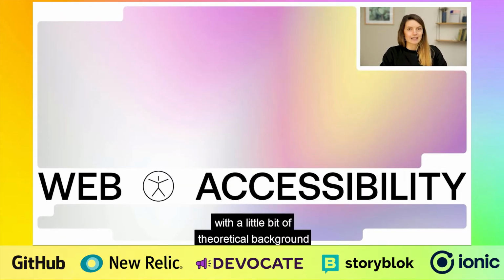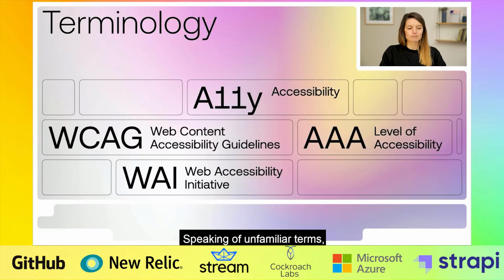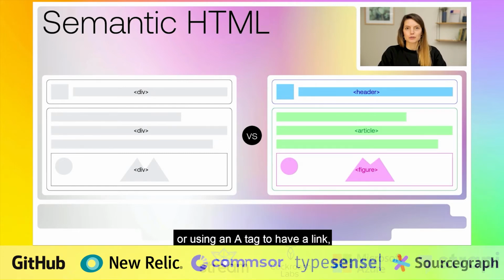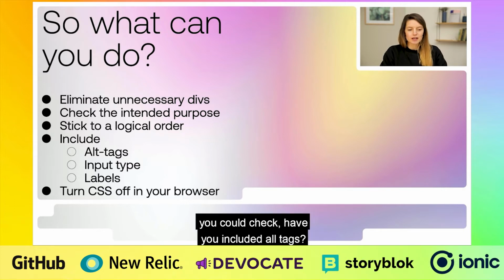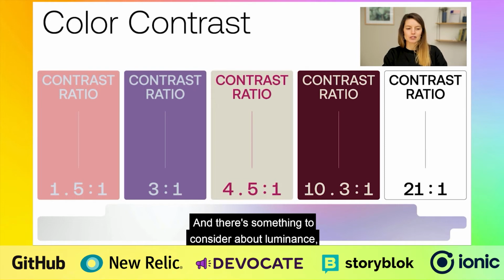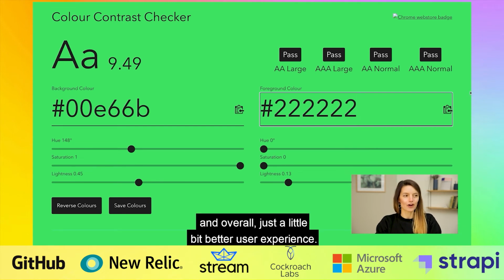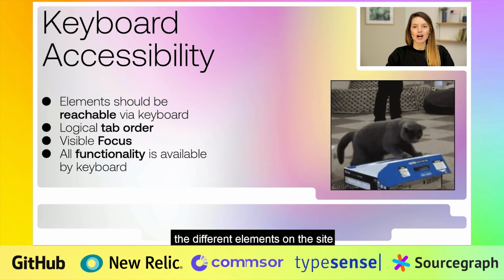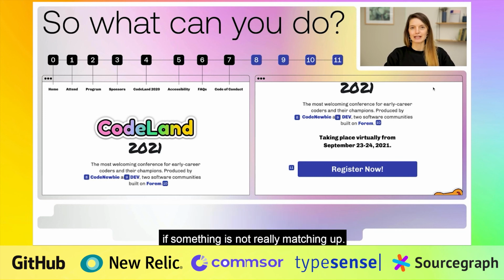Josefine Schaefer - Demystifying Web Accessibility - CodeLand 2021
Like this video? It's just one part of a bigger conference: CodeLand 2021, the most welcoming conference for early-career coders and their champions, which you can find on Sept 23-24, 2021!